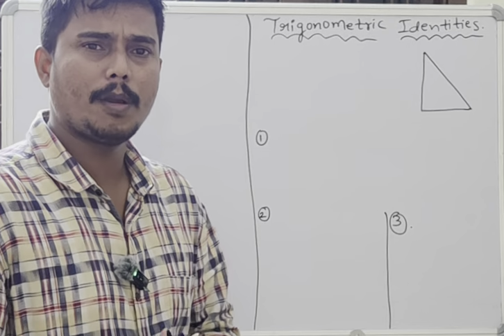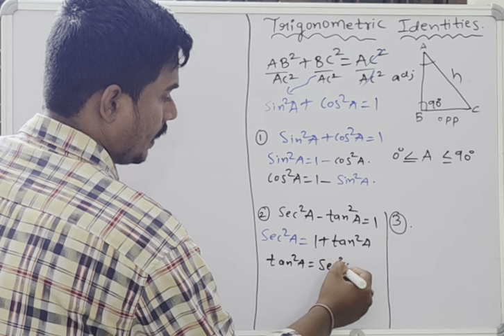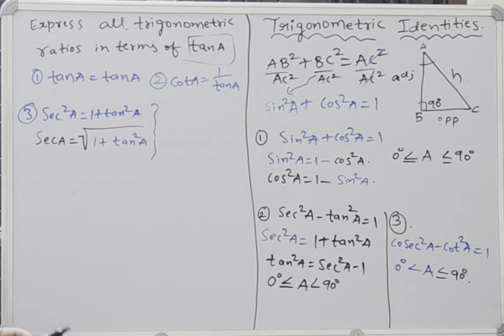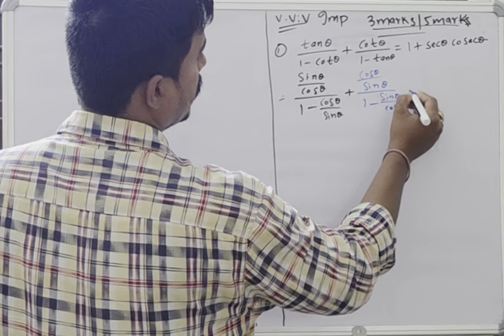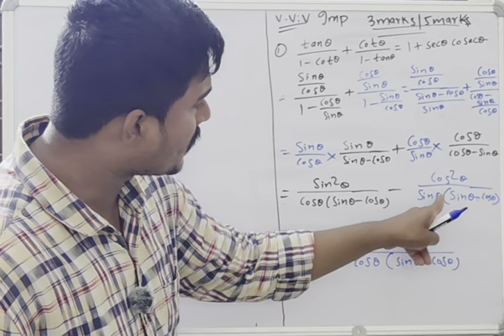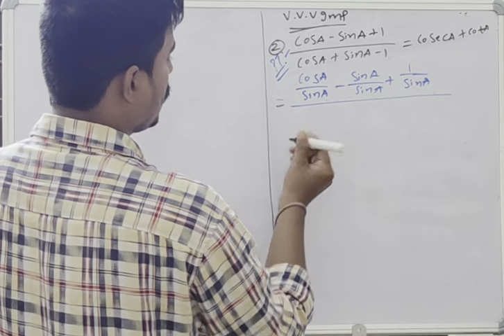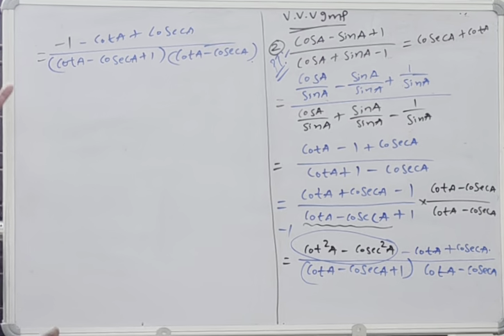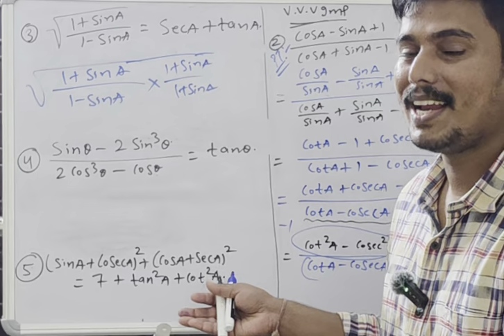Trigonometric identities#trigonometry Grade10 ch8 Cbsegrade10Trigonometry mathscbsegrade10#8.3#8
🔥 Trigonometry Identities Class 10 | Fixed 3-5 Marks Questions for Boards 2027! 🔥

Are Trigonometry Identities giving you nightmares? Don't worry! In this video, we master one of the MOST IMPORTANT and REPEATED questions in CBSE/State Board exams:

✨ Prove that:
[ tanθ / (1 - cotθ) ] + [ cotθ / (1 - tanθ) ] = 1 + secθ cscθ

Learn the step-by-step trick to solve this identity easily and guarantee 5 MARKS in your Class 10 Board Exam 2027! 🎯

📌 WHAT YOU WILL LEARN IN THIS VIDEO:
✅ Step-by-Step Proof of the Most Important Identity
✅ Golden Rules to Solve Any Trigonometric Identity Easily
✅ Common Mistakes Students Make in Exams & How to Avoid Them
✅ Shortcut Tricks to Remember Trigonometric Formulas

📚 TIMESTAMPS:
00:00 - Introduction & Boards 2027 Strategy
01:15 - Basic Formulas You Need to Know
03:30 - Solving the Most Important Identity (Step-by-Step)
12:45 - Important Exam Tips & Tricks
15:00 - Practice Question for Homework

💬 Drop your doubts in the comments below, and I'll answer them! 👇

​💡 High-Intent / Exam-Focused Tags (16–30)
​📈 Viral & Reach Tags (31–45)
​🎓 Target Student Audience Tags (46–50)